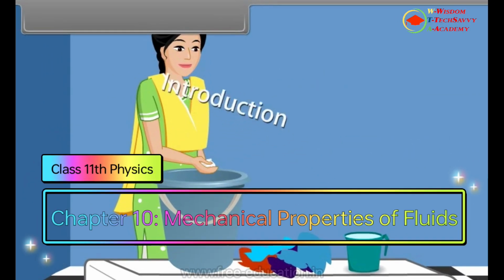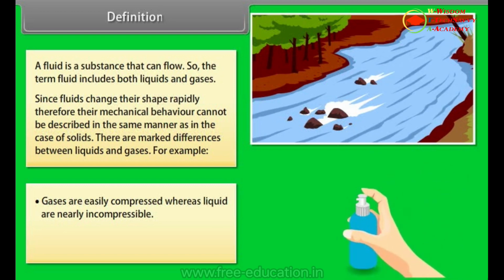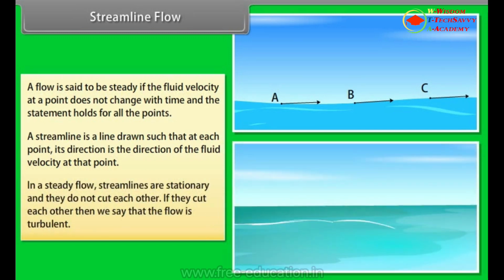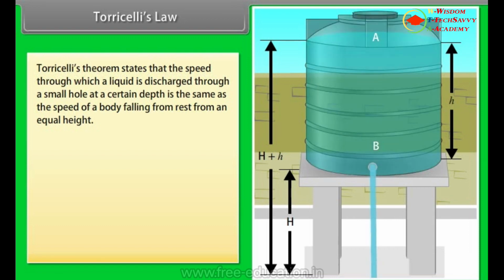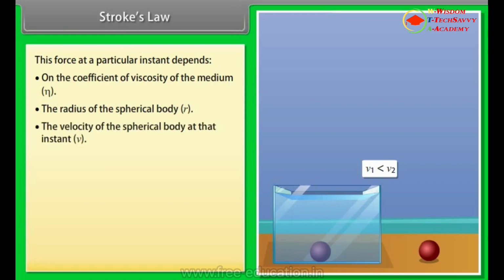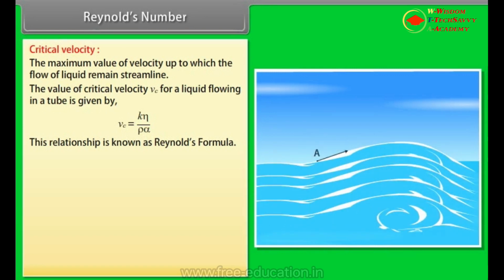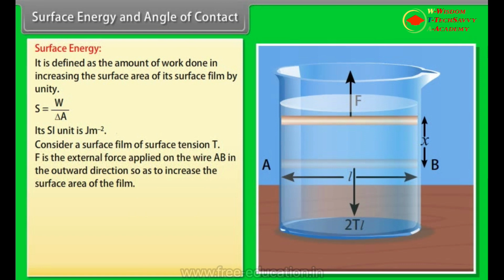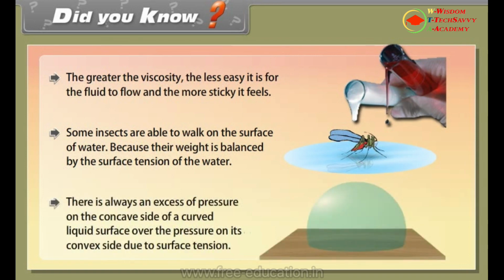Chapter 10: Mechanical Properties of Fluids || Class 12th Physics